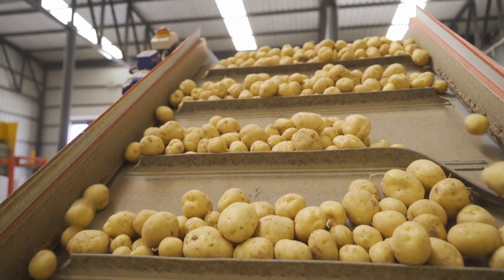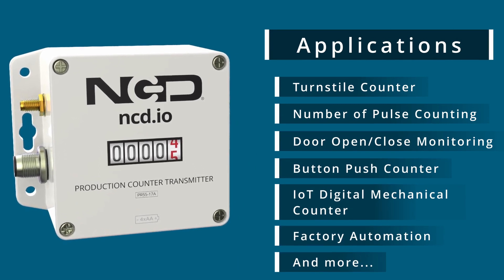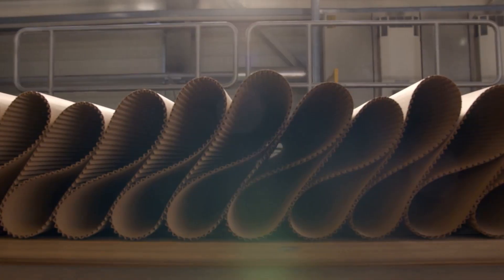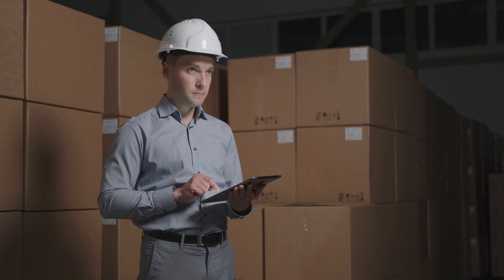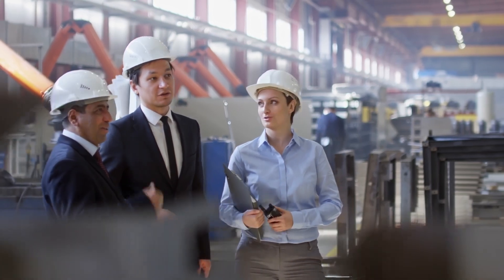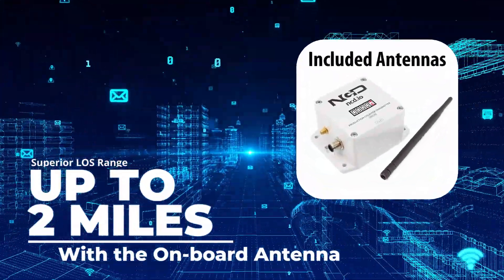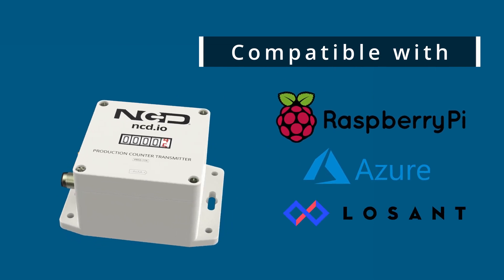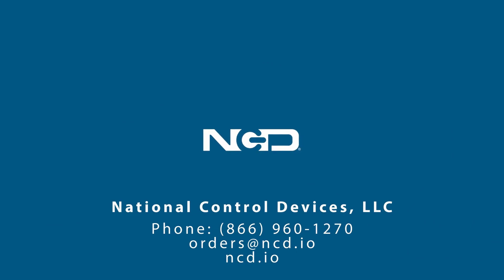Revolutionize Production Monitoring with the Wireless Production Counter with Sensor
Discover the game-changing solution that will transform your production monitoring. Tailored for various industries, this advanced technology offers accurate pulse counting, seamless connectivity, and compatibility with any cloud service.

Elevate your manufacturing operations to new heights with the Wireless Production Counter with Sensor.